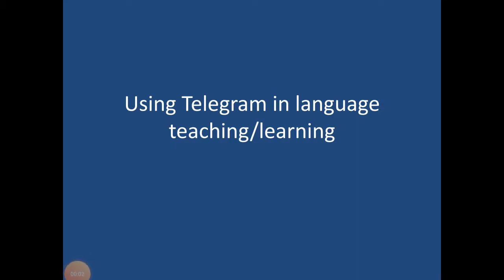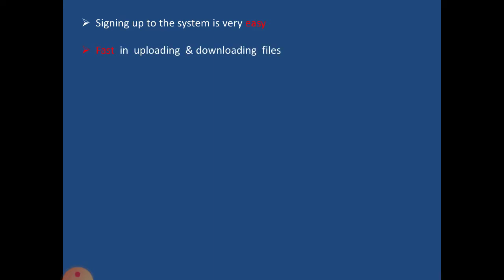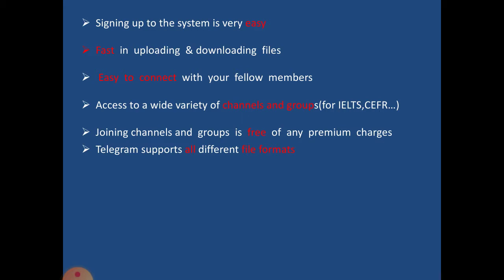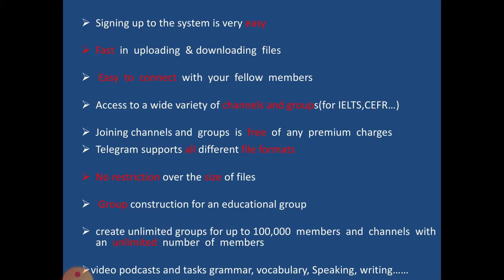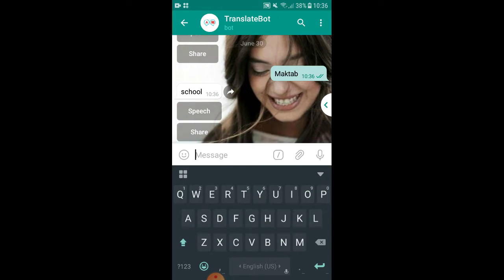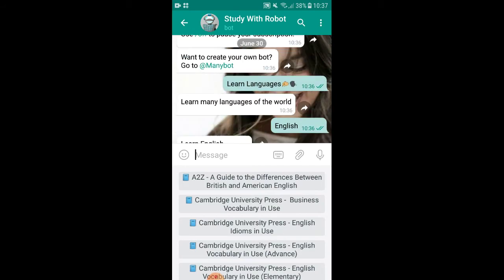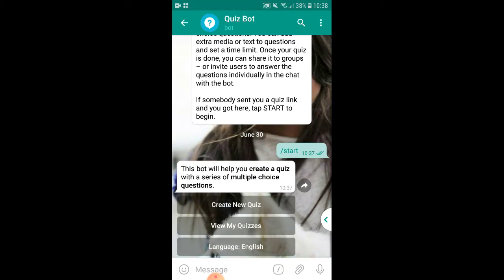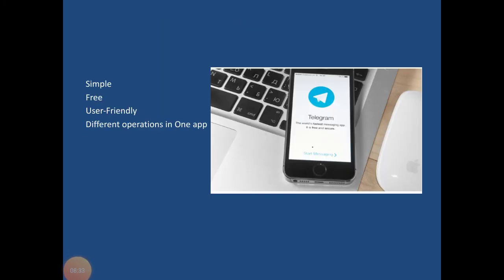Telegram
Gozal Jalilova, Omirbek Ismamutov